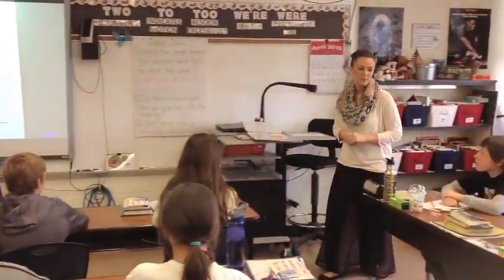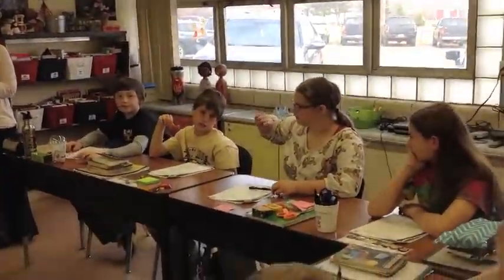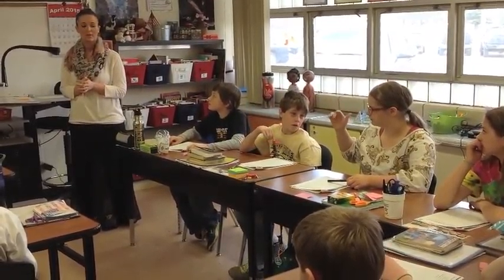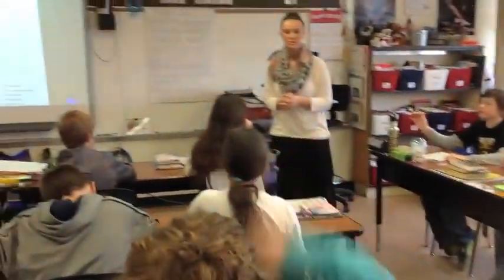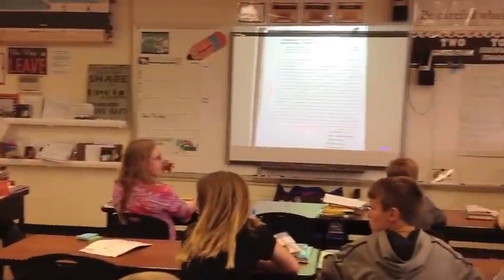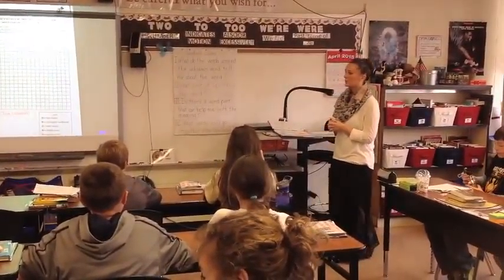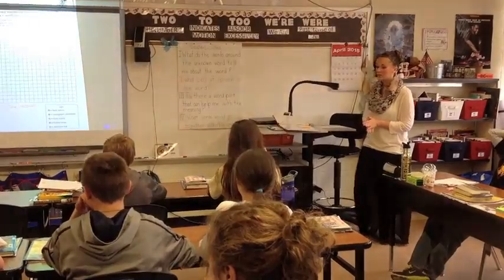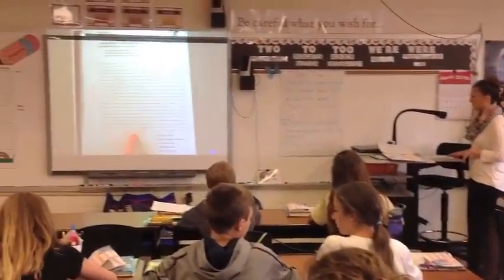Standard Based Learning